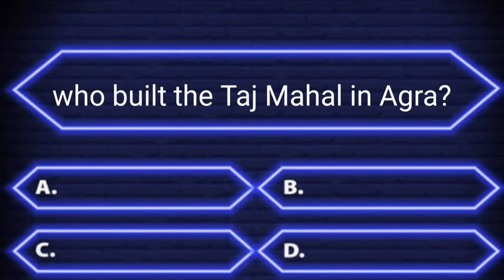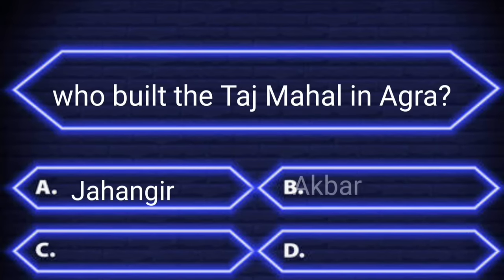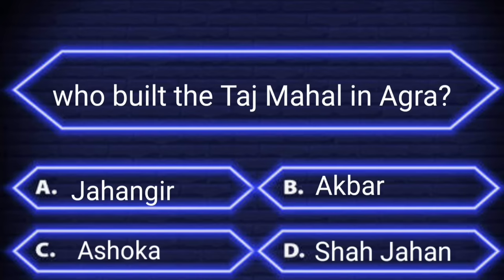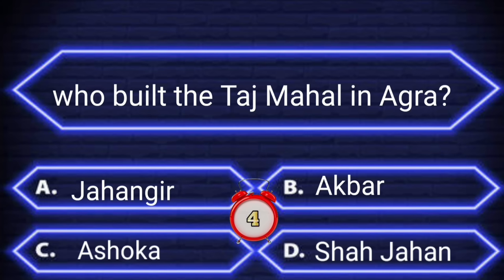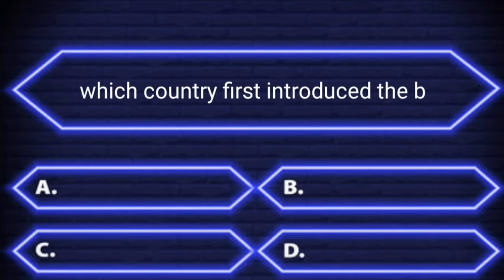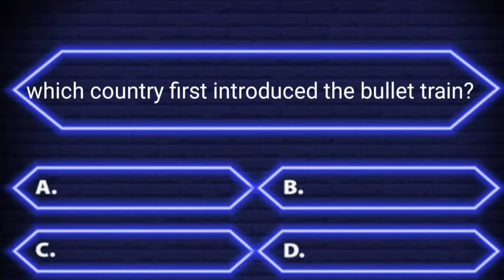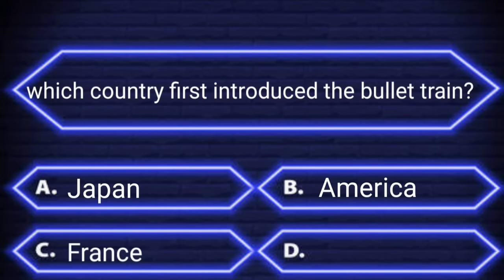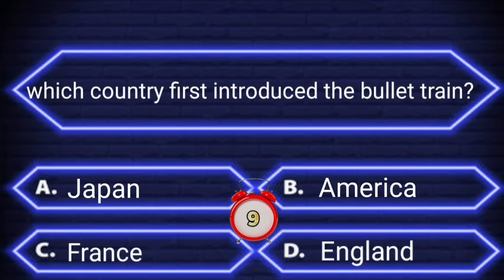Interesting questions and answers in English | Daily quiz | Interesting facts